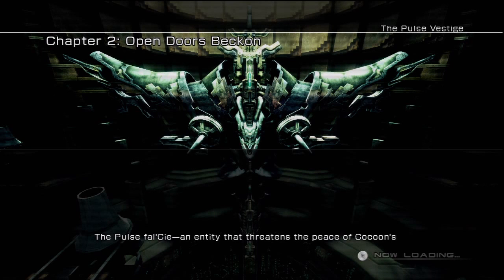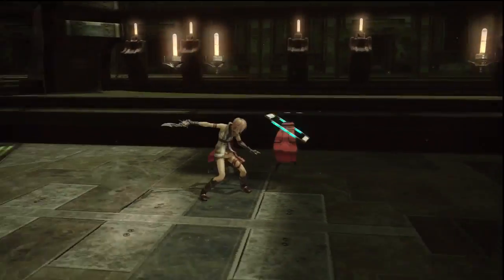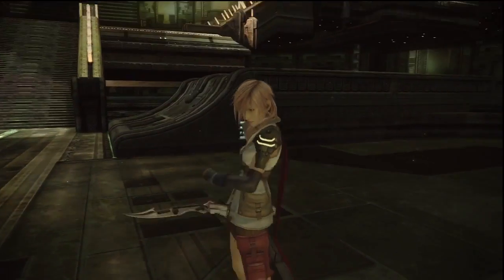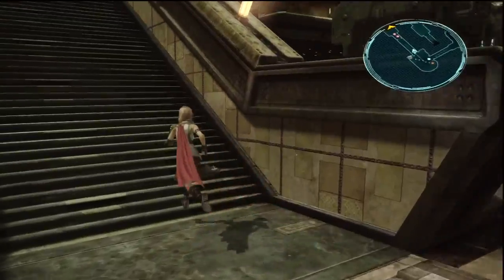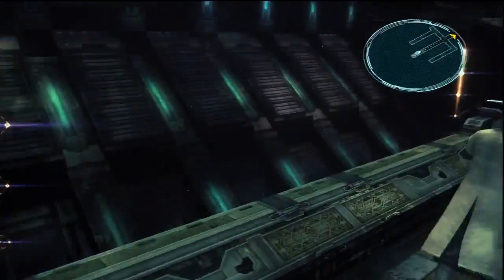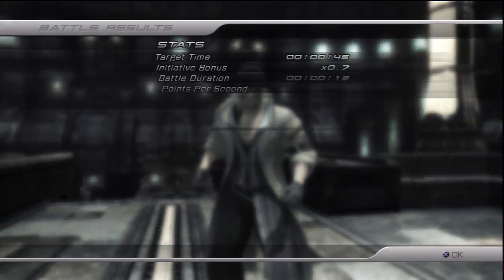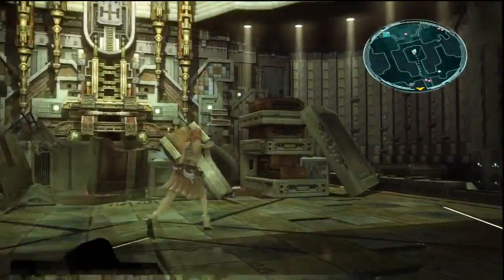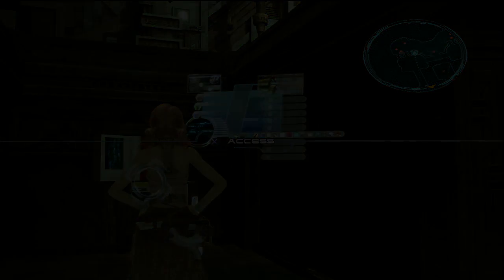Let's Play Final Fantasy XIII Part 8 - Chapter 2 - Open Doors Beckon!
The story continues as Hope wants to get even with Snow!

My facebook and Twiiter Fan-Pages below